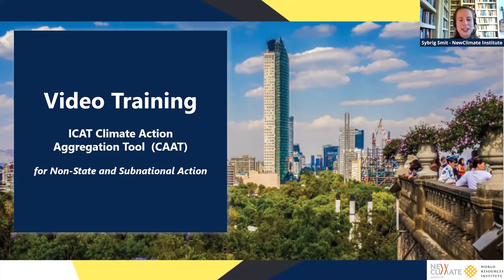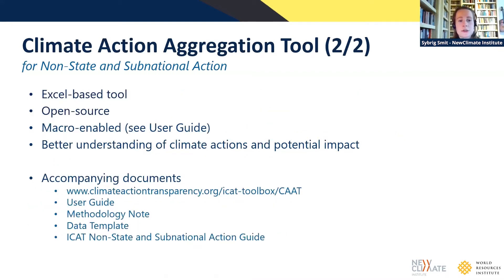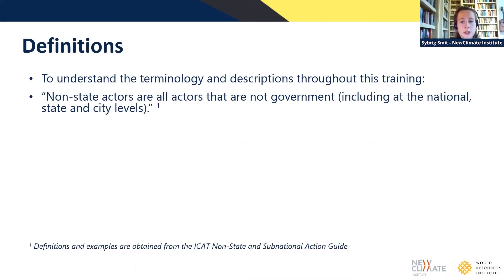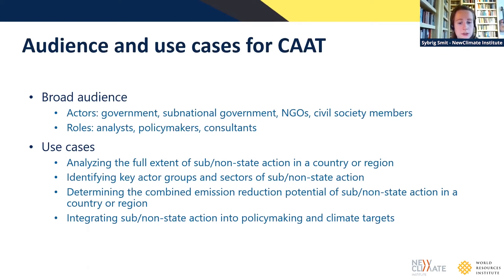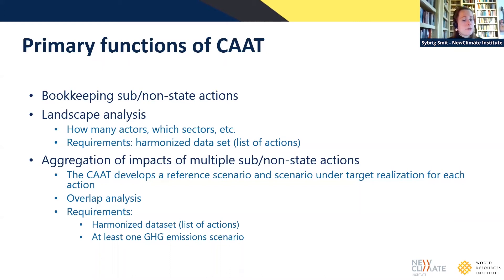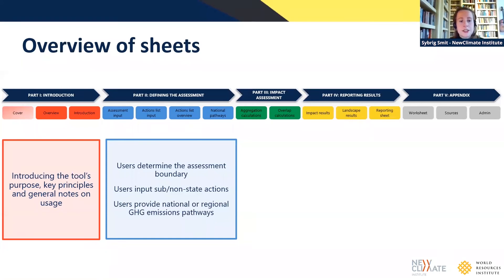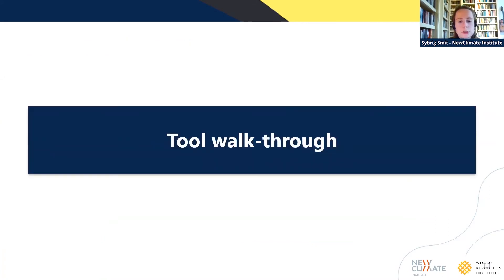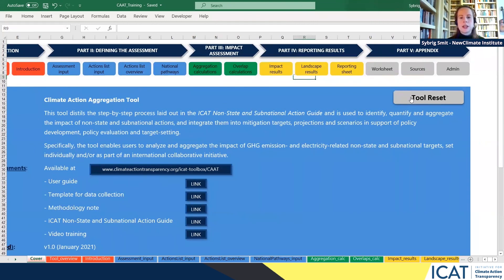Part I: Introduction